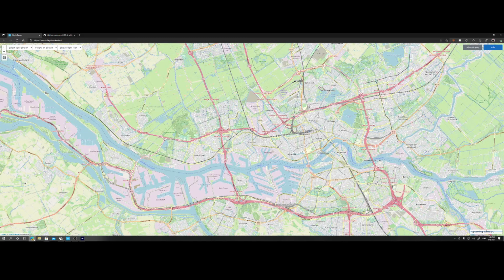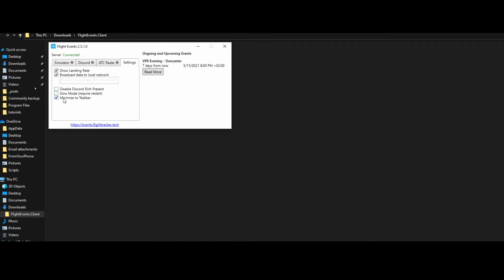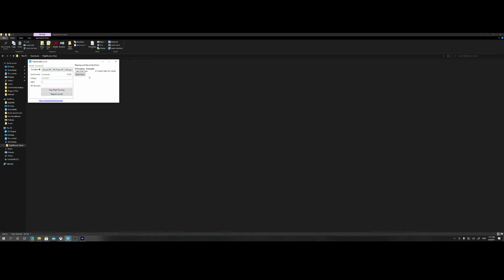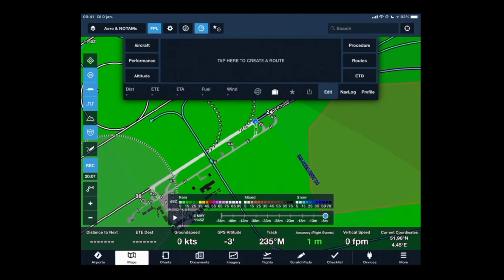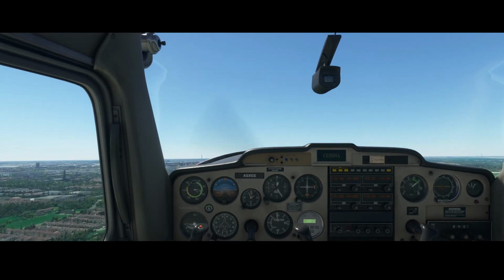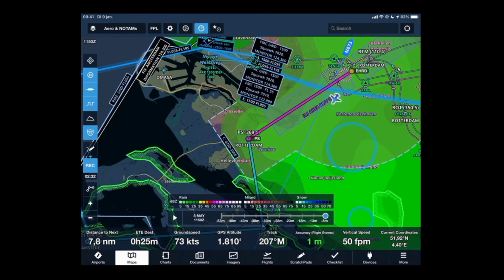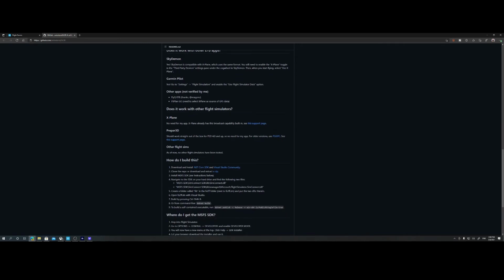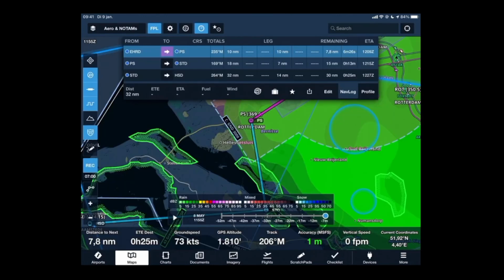Flight Simulator 2020 - How to - Use ForeFlight Mobile with MSFS 2020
In this video we will look at how you can connect ForeFlight Mobile to MSFS 2020 using two freeware solutions: Flight Events and FS2FF. I will show you how where you can download the tools, install them and configure them for use with ForeFlight mobile. After installing and configuring the tools we will start start MSFS 2020 and connect ForeFlight mobile to MSFS 2020. I will show you how to plan your basic flight using ForeFlight and demo some of the cool features which are part of ForeFlight.

Below you will find download links for the freeware solutions used in this video:

ForeFlight itself can be used 30 days using a trail subscription which contains a subset of the functions. After the 30 days you will need to buy a subscription. More information about ForeFlight can be found on the site below: